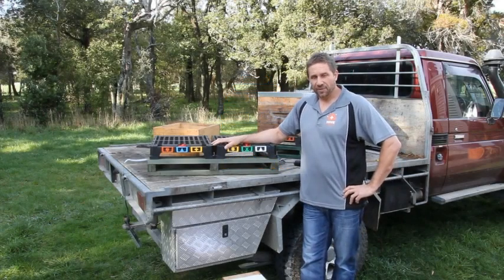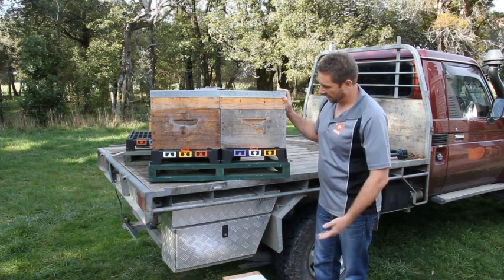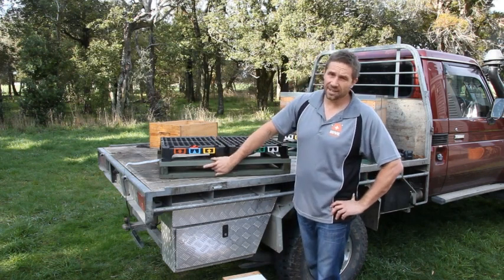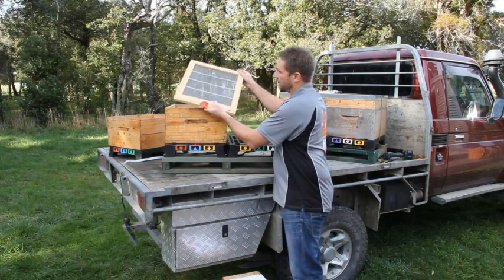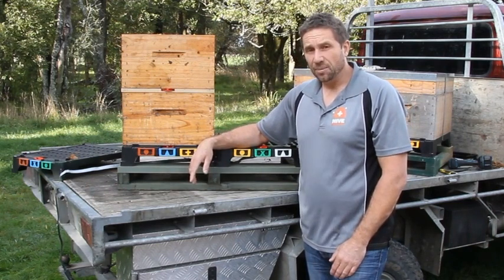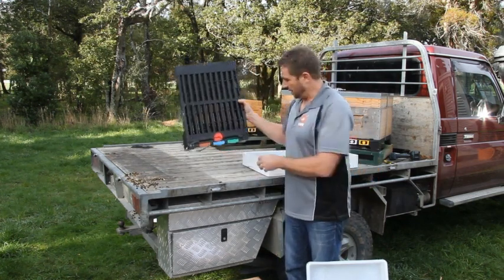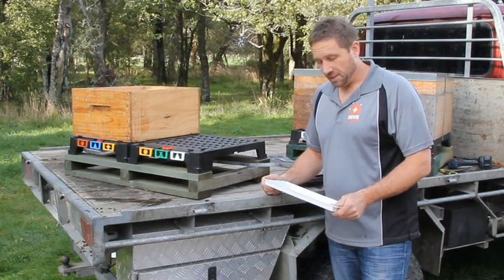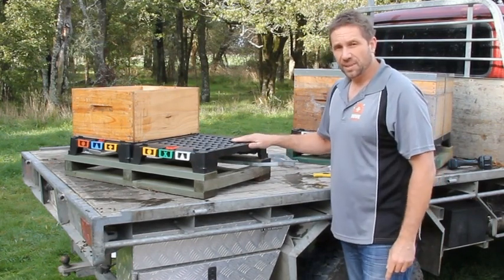Bottom Board General Use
A video showing you how to get the most out of your Hive Doctor Bottom Board.